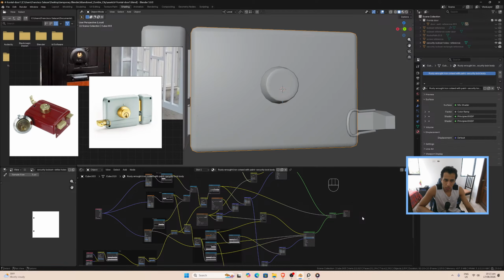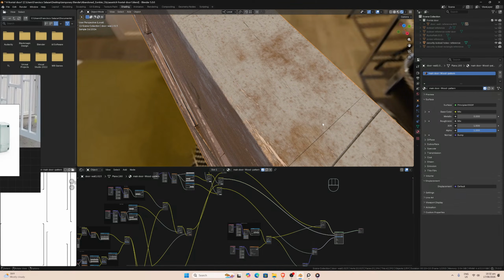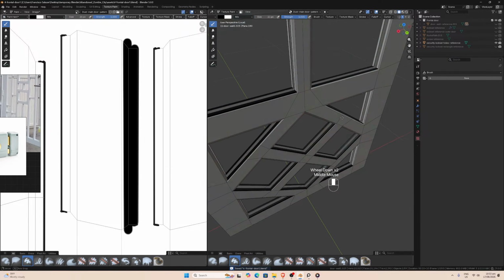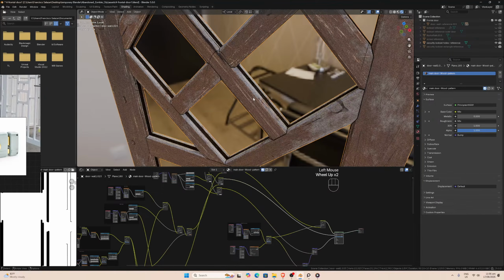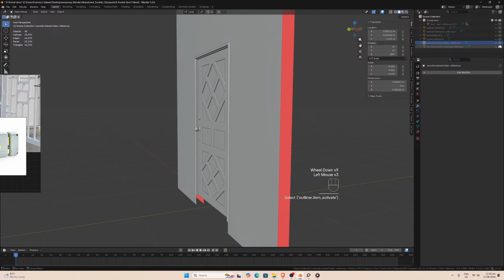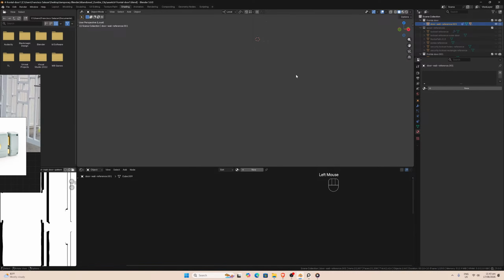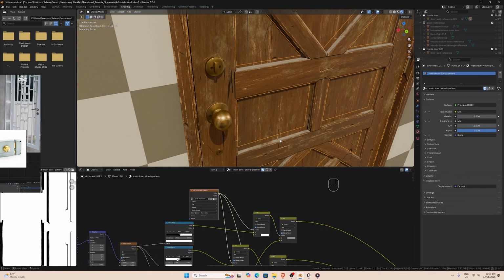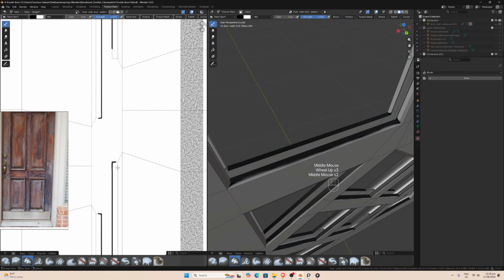(Day 140) Blender 3D: Abandoned Zombie City - Trying to improve the dust in the door